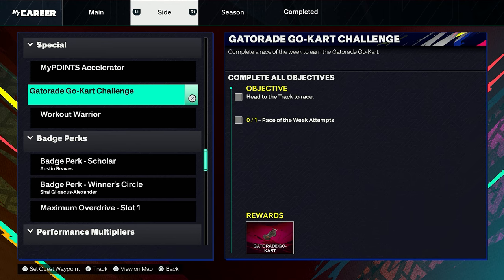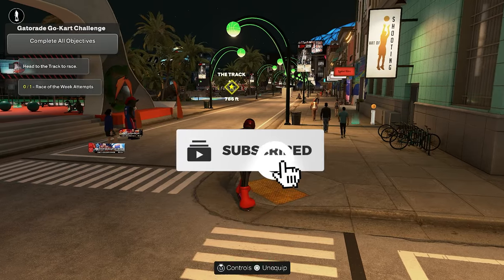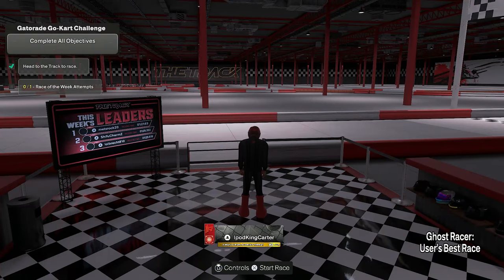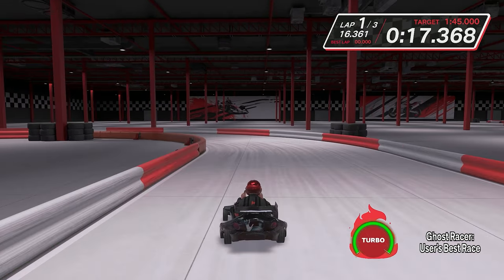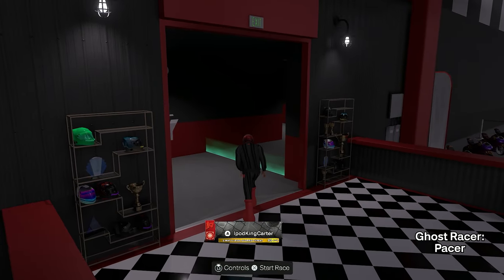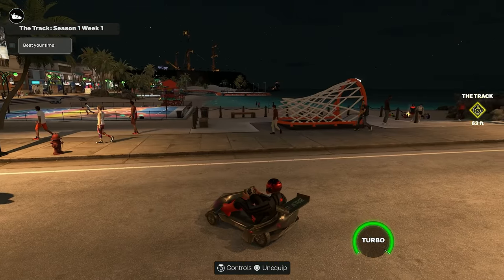HOW TO GET FREE GO-KART IN NBA 2K25! SAVE 100K VC BUY WATCHING THIS VIDEO!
Today we are discussing how to get the go-kart reward in NBA 2K25.

This is NBA 2K25 gameplay on PS5.